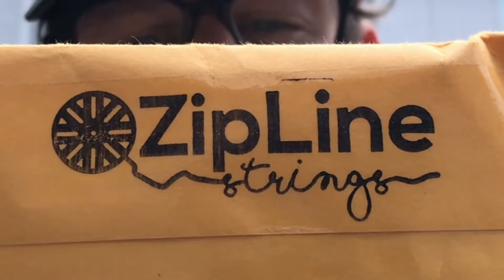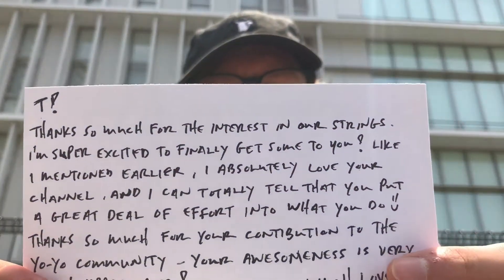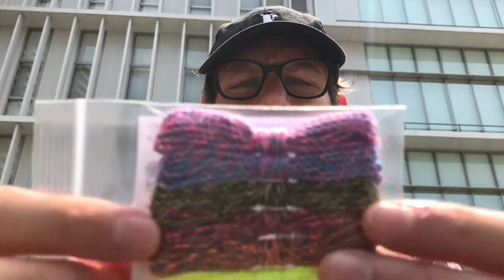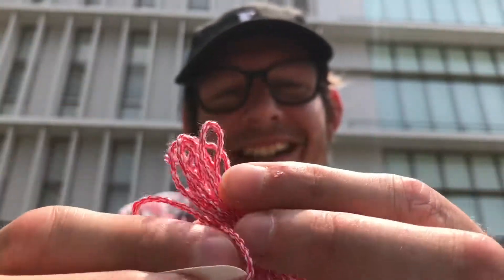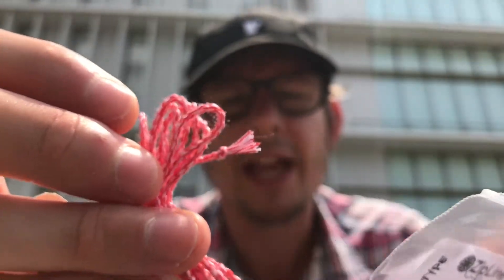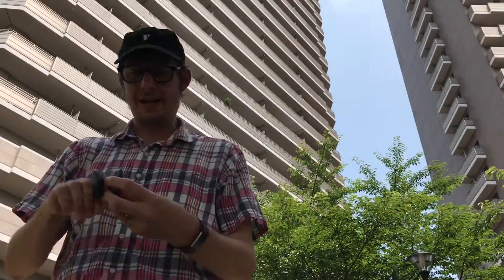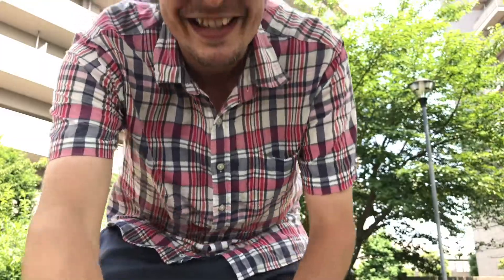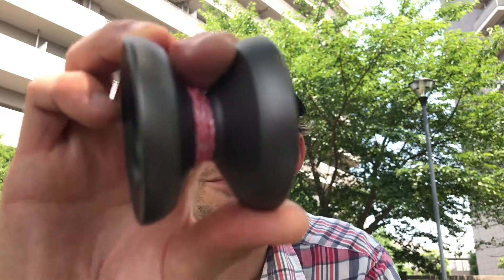TokYo-Yo Unboxing: Zipline Strings with TYYR Signature Strings?!?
Got a special package delivery!This was an awesome mailday package from Jeremy and his family over at Zipline Strings. They make amazing homemade yoyo strings that feel unlike anything else. Please go over to their website and make sure they sell out of everything.

I loved the feel of all of the strings, but I tested the TYYR Signature on camera. It’s AWESOME.